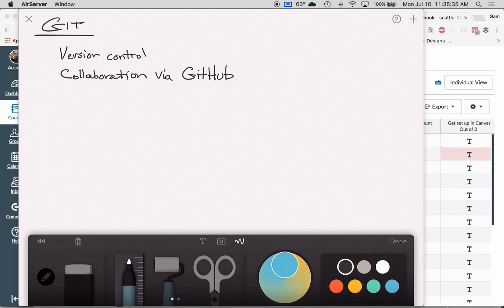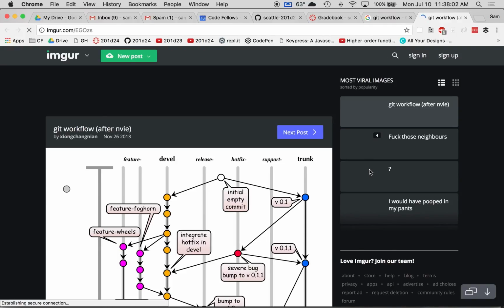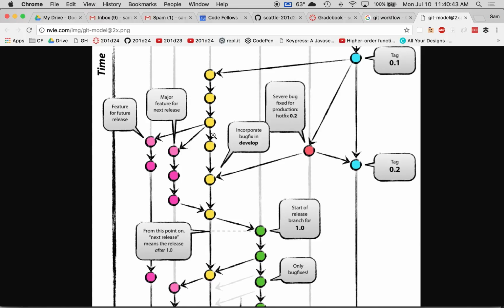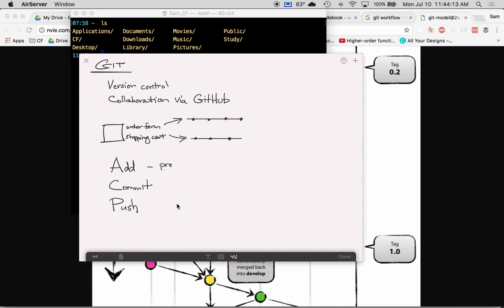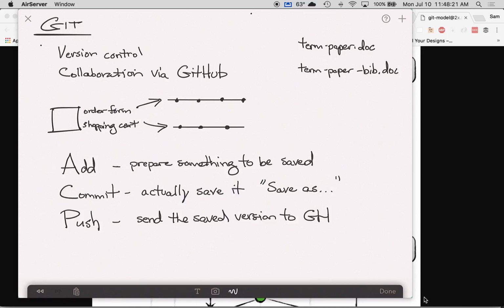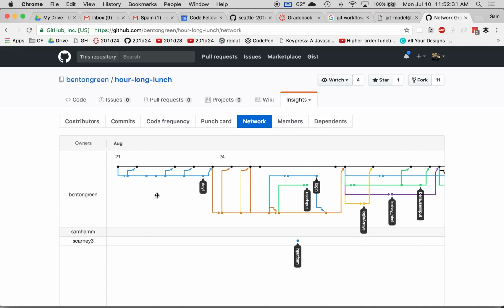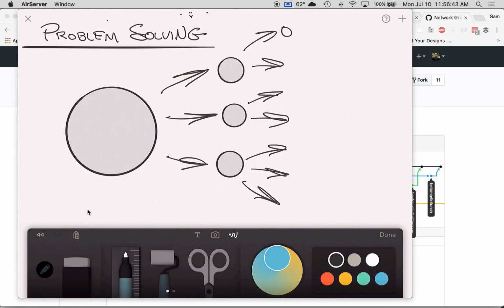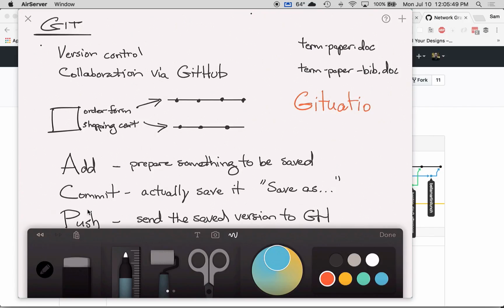201d24 - Class 1 - Part 1 of 4